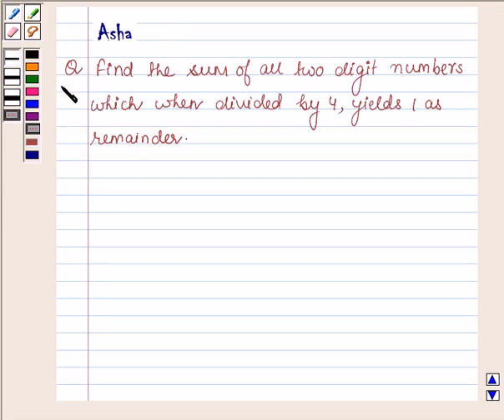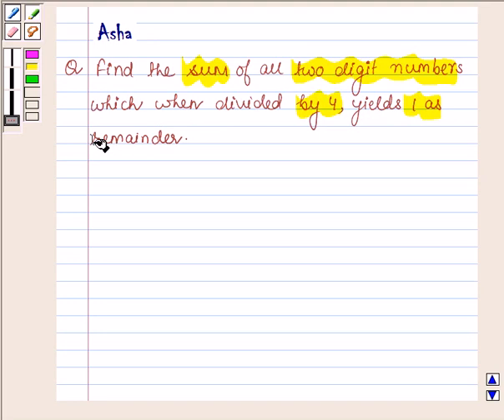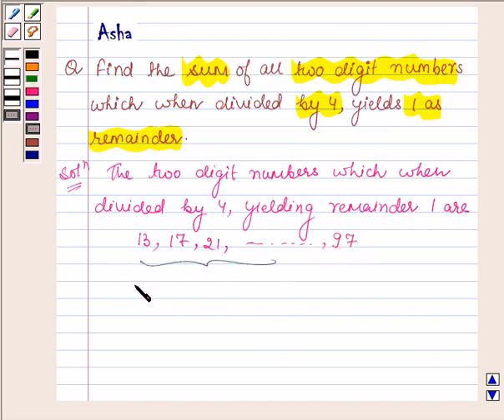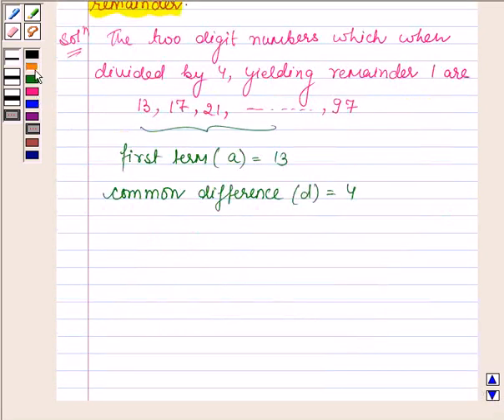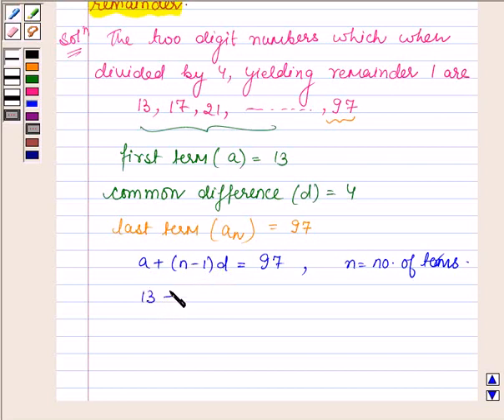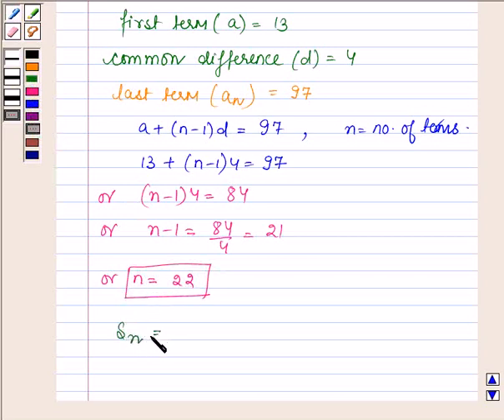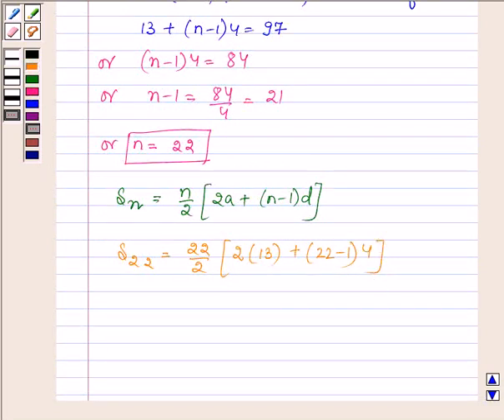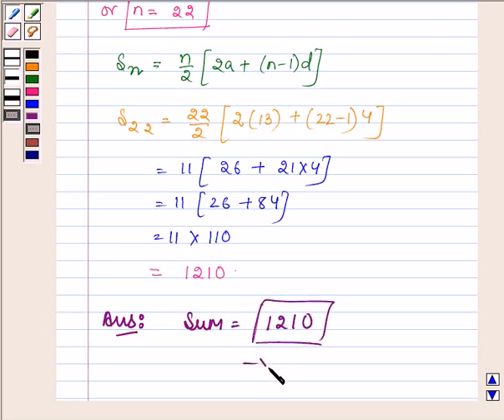Maths XI NCERT 9 Misc 6